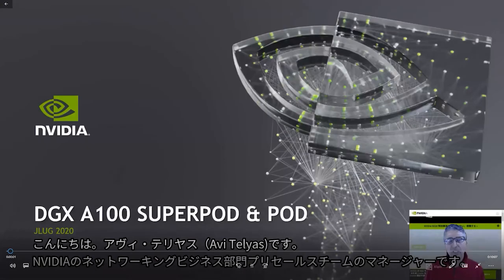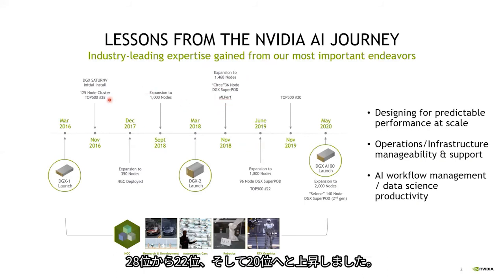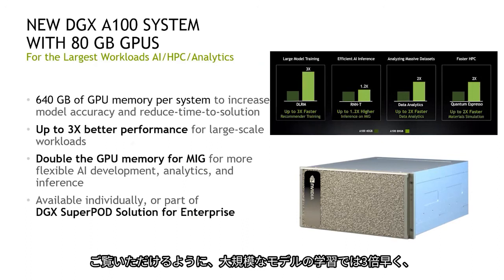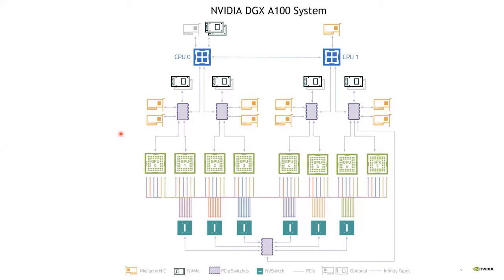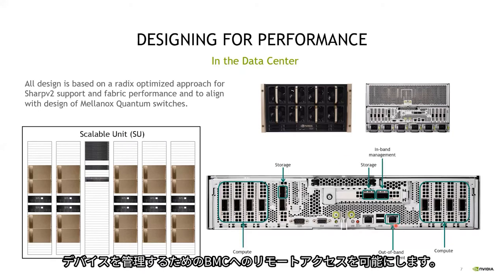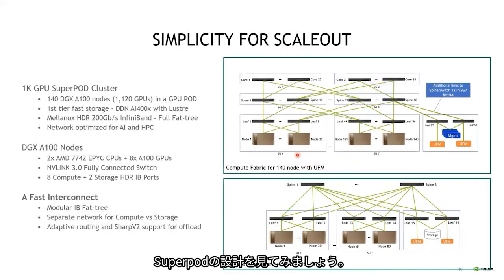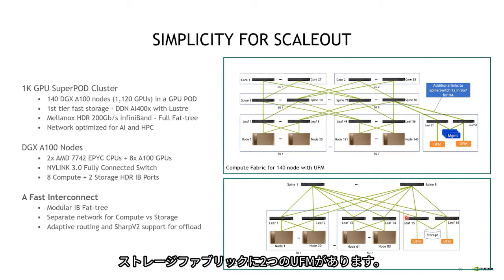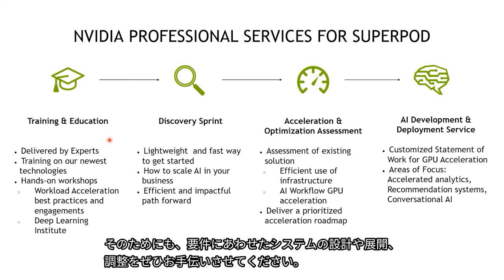DGX A100 SUPERPOD & POD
2020/12/4  Japan Lustre User Group 2020  (JLUG2020)

Mellanox Networking Business Unit,
System Engineering, APJ, Director
Avi Telyas